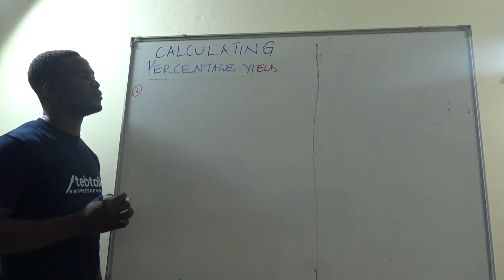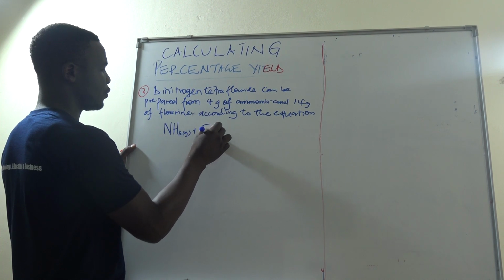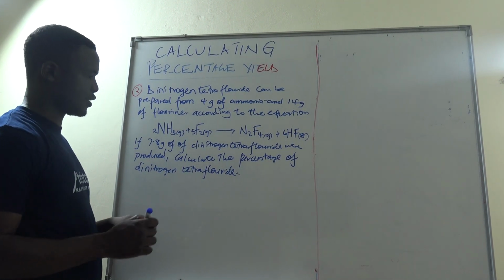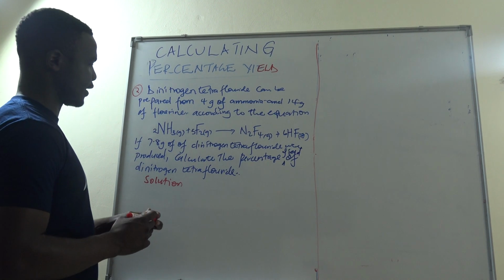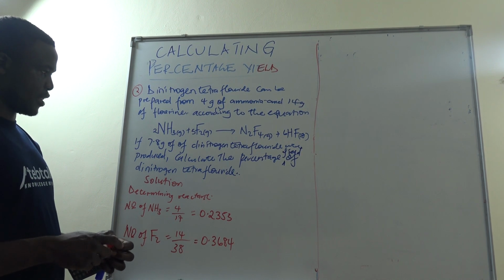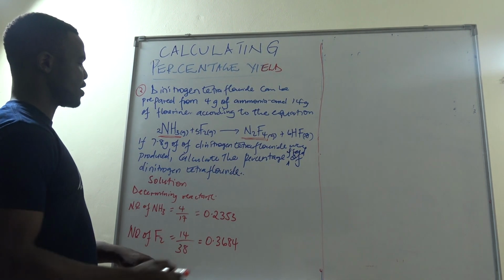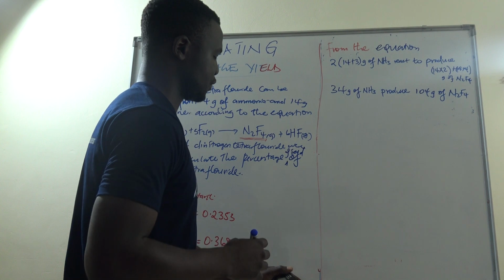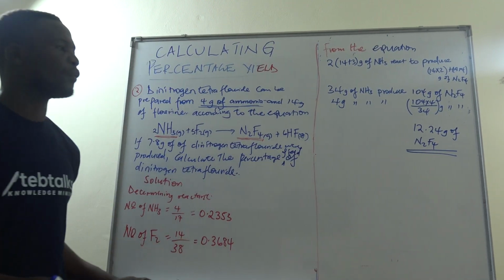CALCULATING PERCENTAGE YIELD